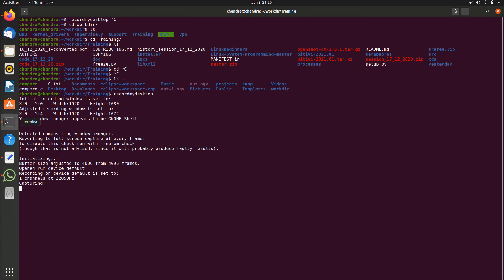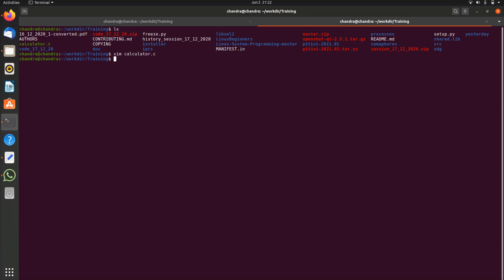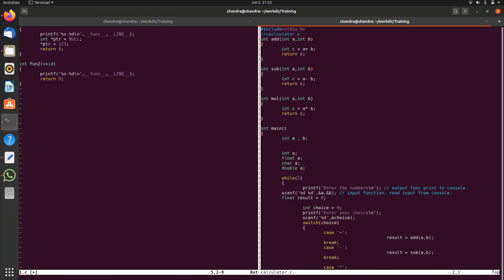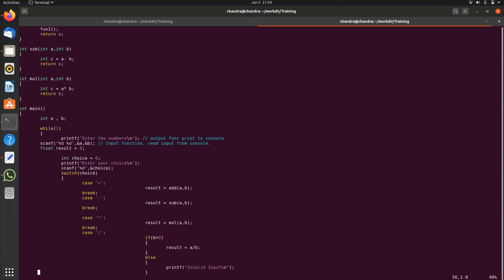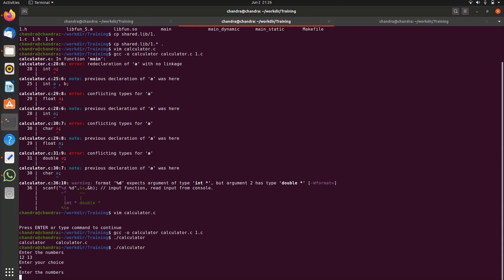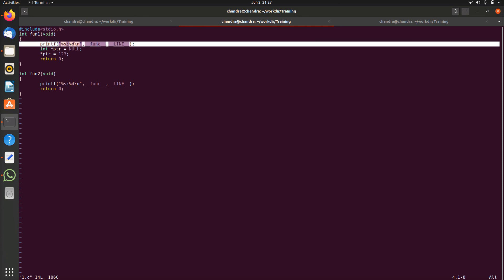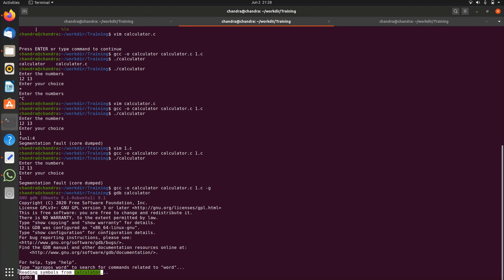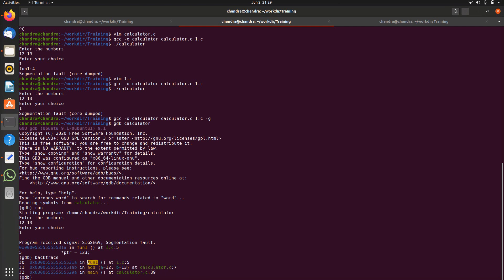Fix Crash Issue(SIGSEGV) using GDB!!!!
This is simple debugging session which explains the way to use the gdb for Fixing the crash issues!!!
Crashes in LARGE APPLICATIONS are like NIGHTMARES!!! :(
But if we can use the tools effectively.. it can be fixed easily!!!
Yeah GDB helped us to fix SIGSEGV!!!But what about SIGBUS :(  !!!
Let see in upcoming sessions!!!